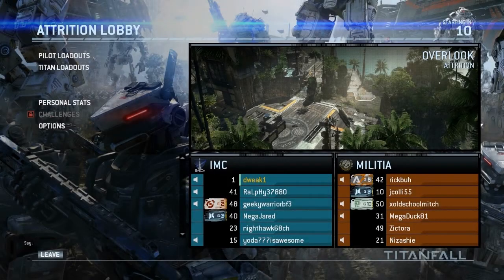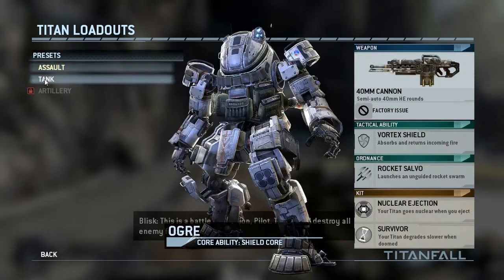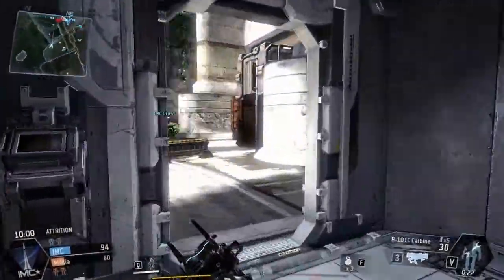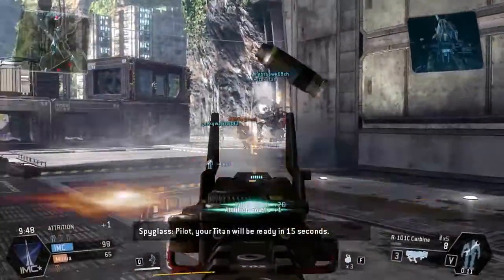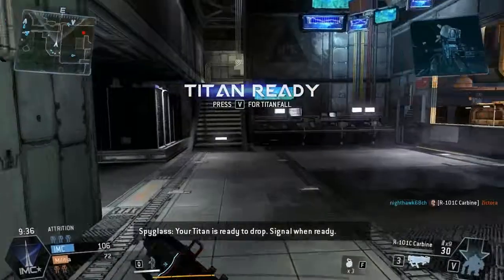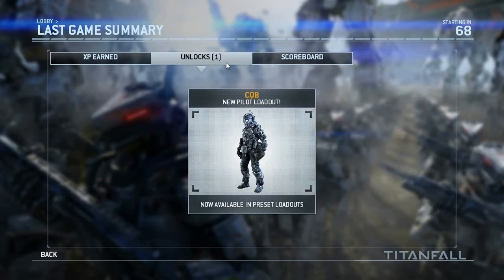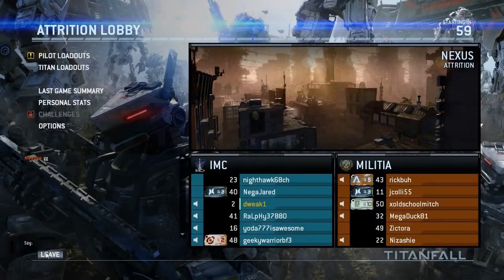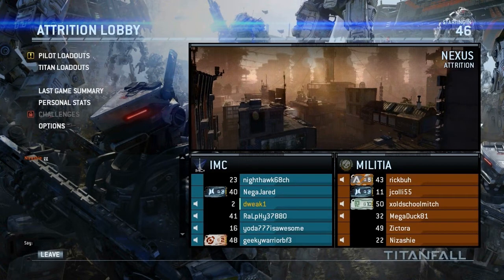Let's Play TitanFall - Episode 2: Attrition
Broheen's PC Specs:
850W Coolermaster P/S
8MB G.Skill Ripjaw RAM
Razer Deathstalker/Naga Peripherals

SpicedWolf7's PC Specs:
850W Coolermaster P/S
8MB G.Skill Ripjaw RAM